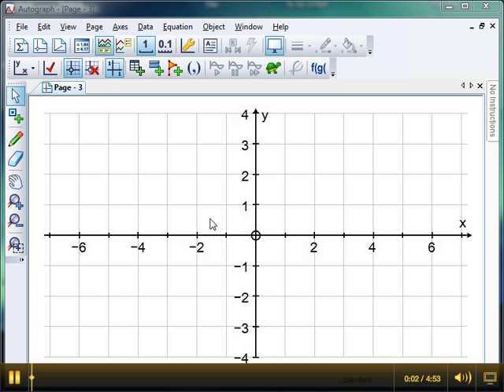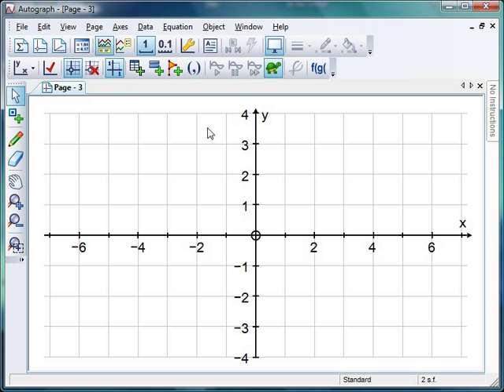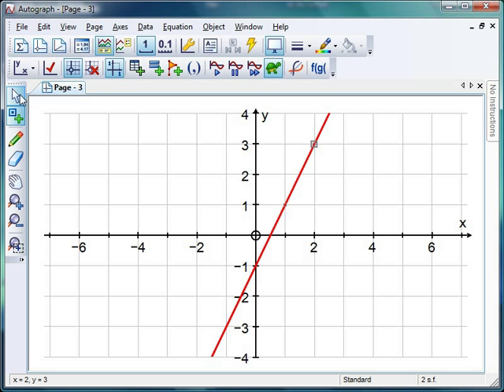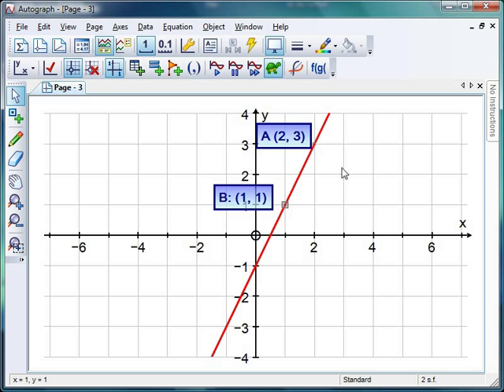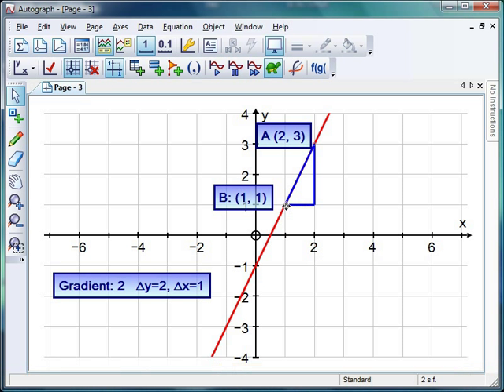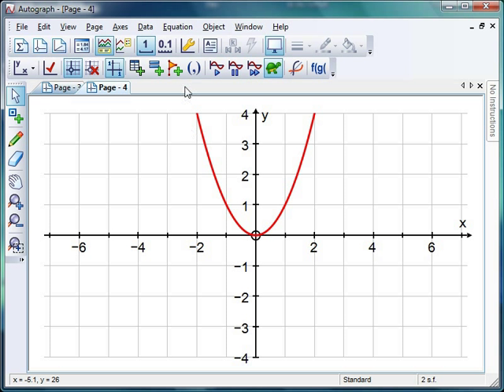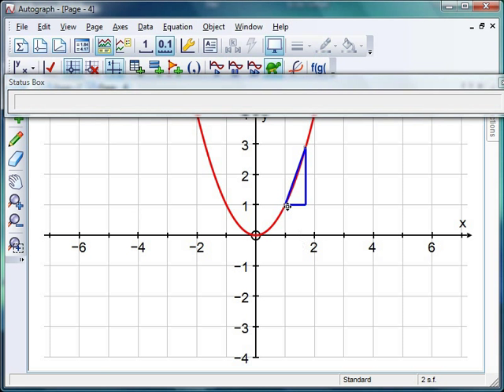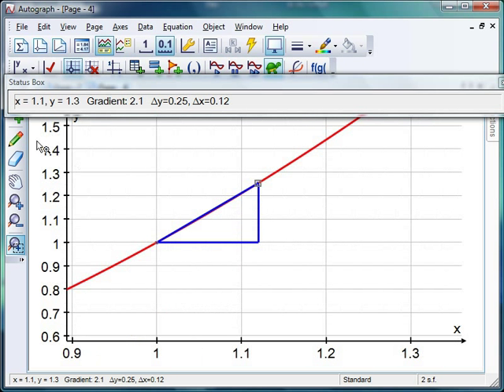Mr Barton's Autograph Video 27 - The Gradient Tool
Following on from the last couple of weeks where we have looked at straight line graphs, this time we take a look at Autograph's excellent Gradient Function. We see how useful it can be for studying straight lines, and as a way of introducing older students to the joys of differentiation and calculus.